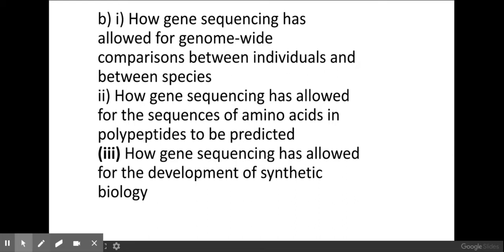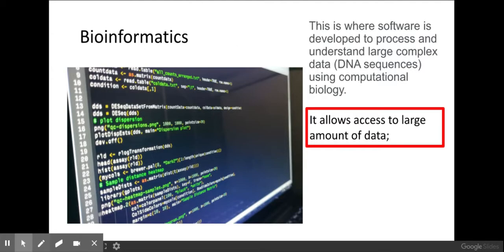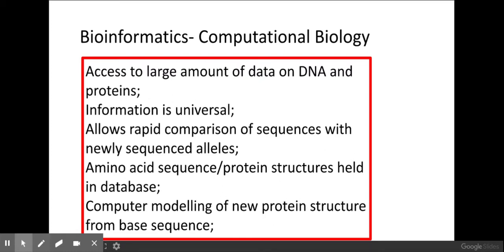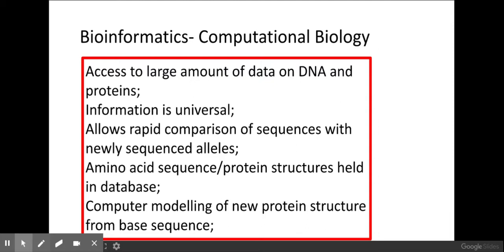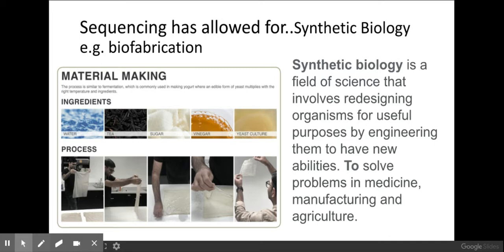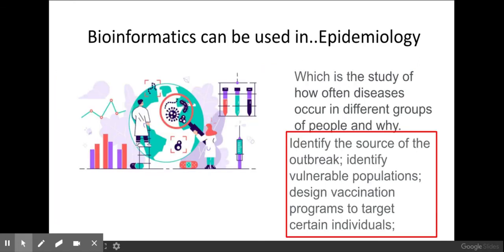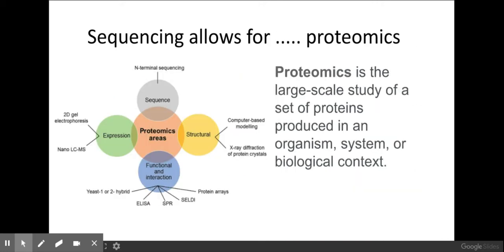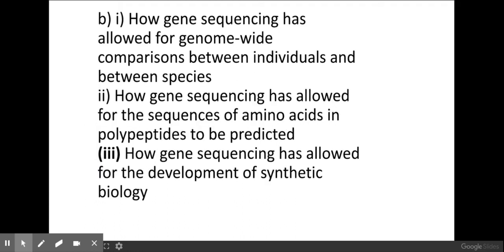6.1.3 b) How gene sequencing is used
6.1.3. Manipulating genomes
b) i) How gene sequencing has allowed for genome-wide comparisons between individuals and between species
ii) How gene sequencing has allowed for the sequences of amino acids in polypeptides to be predicted
(iii) How gene sequencing has allowed for the development of synthetic biology